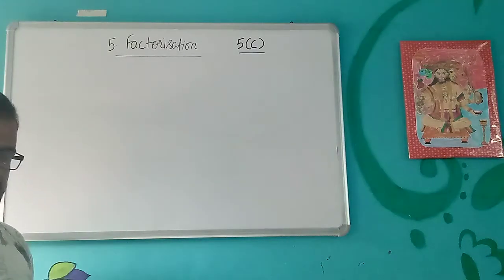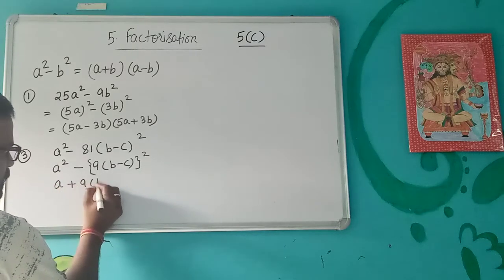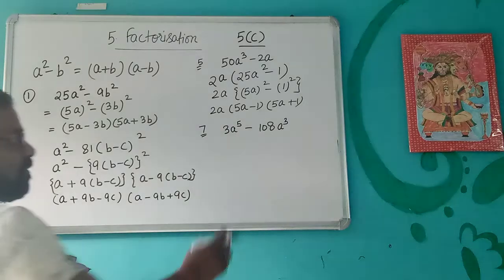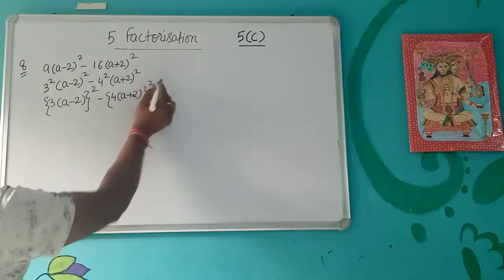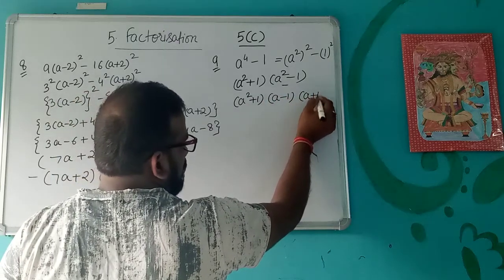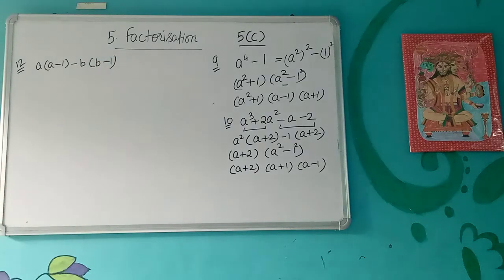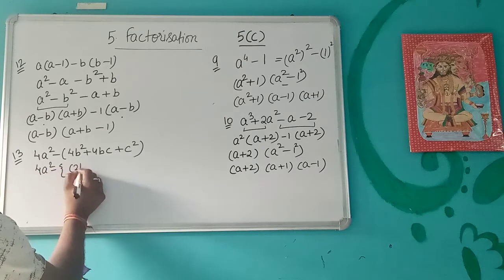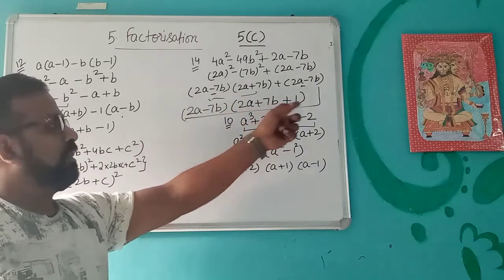CH5 FACTORISATION 6